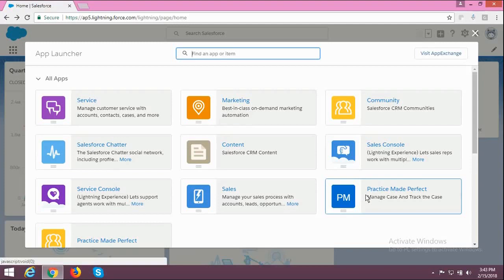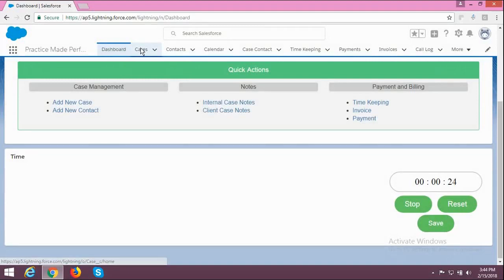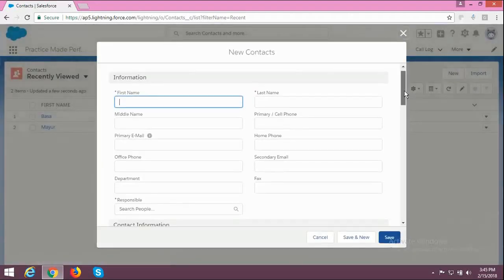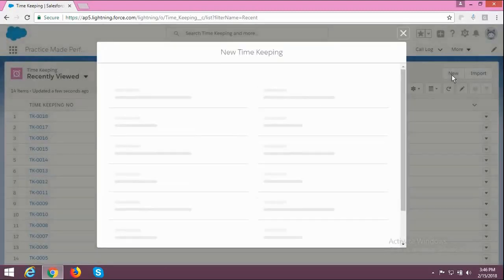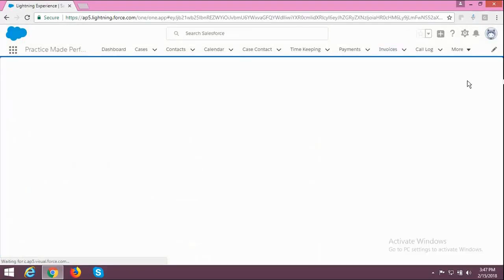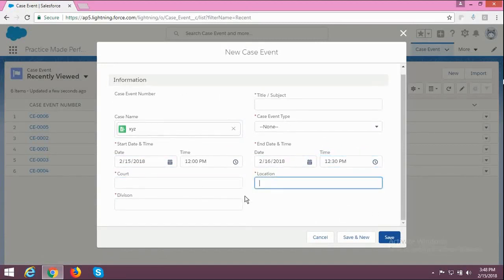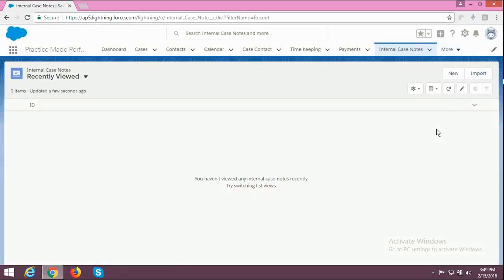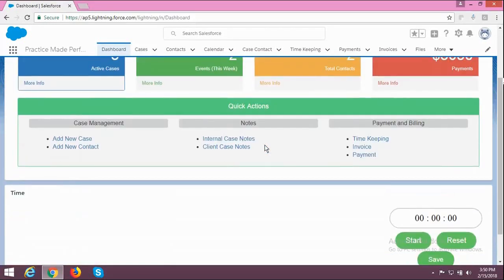How to Help Salesforce for Law Firm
variance infotech pvt ltd team implemented salesforce crm for law practices to manage client case for all types of practice areas.